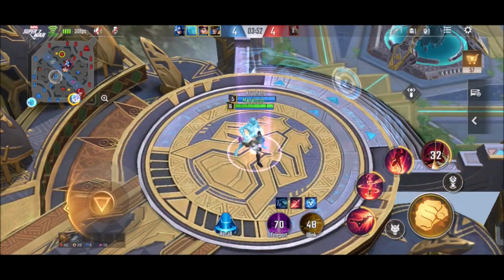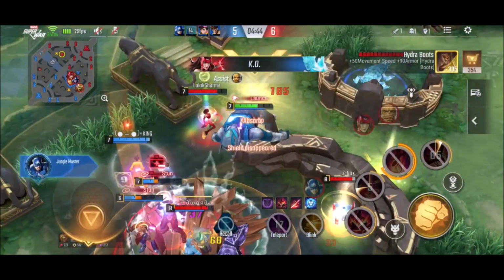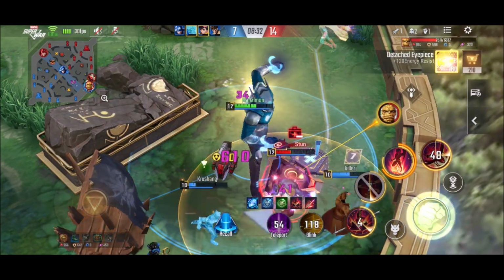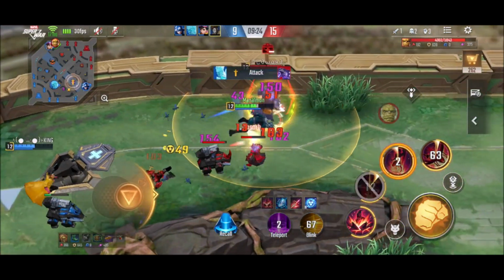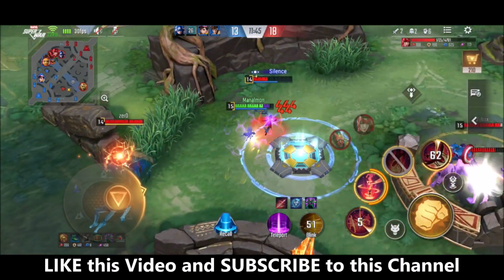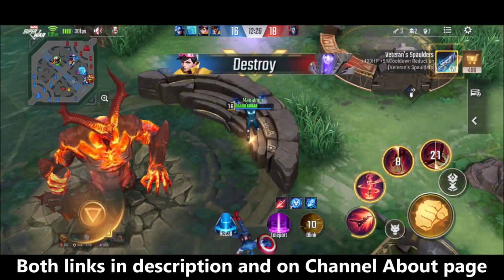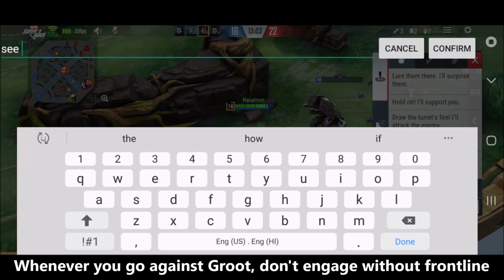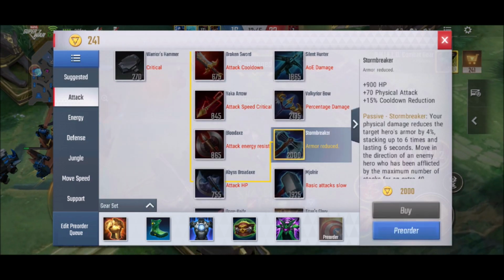Antman Gameplay with Best Build Items + Power Core Guide| Tips & Tricks | MARVEL Super War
I won't be accepting friend requests in Game, I hope you understand, it's better to join me on here!

How to make me happy ?
You can also comment anything to motivate me, I read all comments and give Hearts. You can also give me suggestions regarding new videos!

On Windows Movie Maker

How I make my Thumbnail ?
Paint of Windows 10

Where I live ?
In India :)